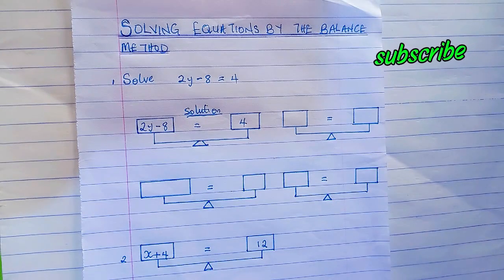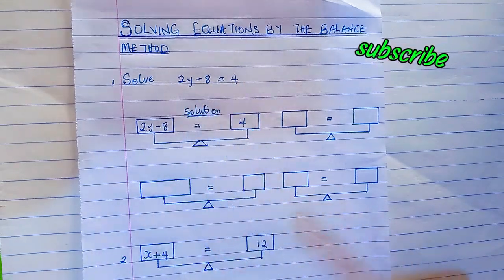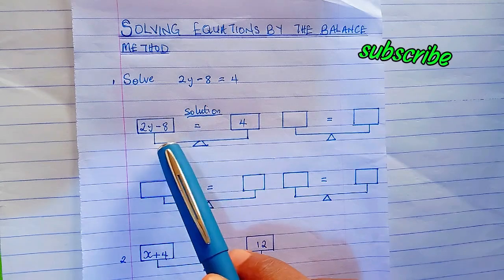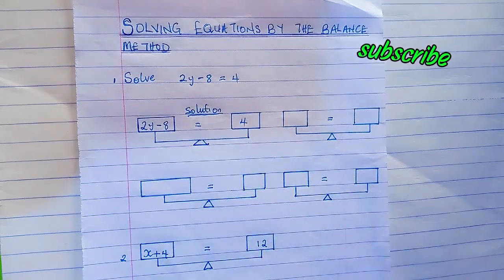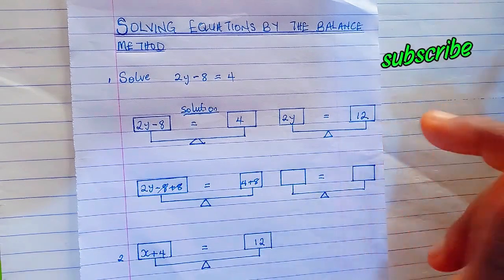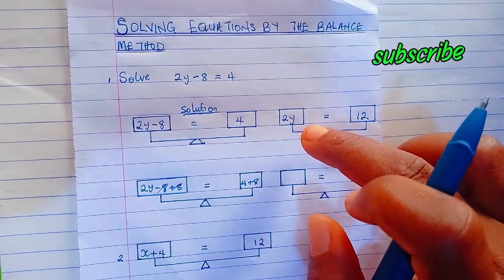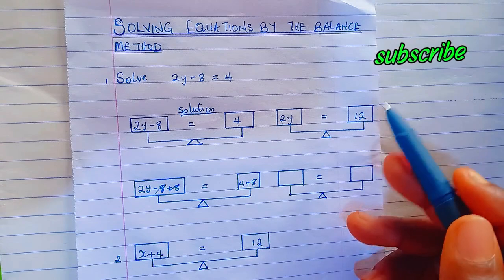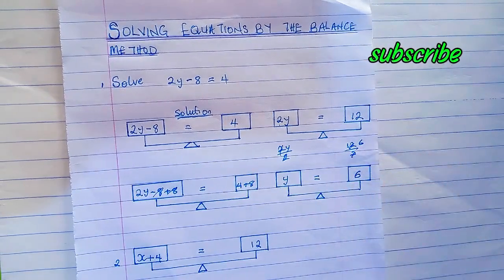JSS 2|Master the Balance Method: Solve Simple Equations Like a Pro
This video explains how to solve simple equations by the balance method step by step.